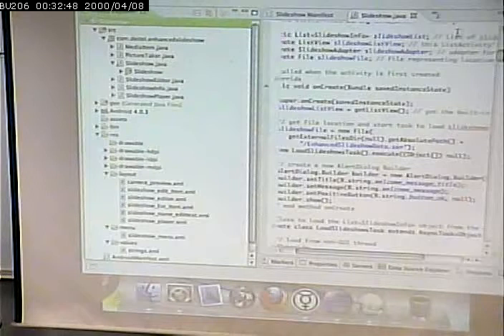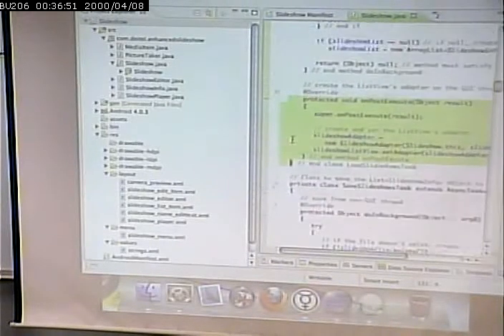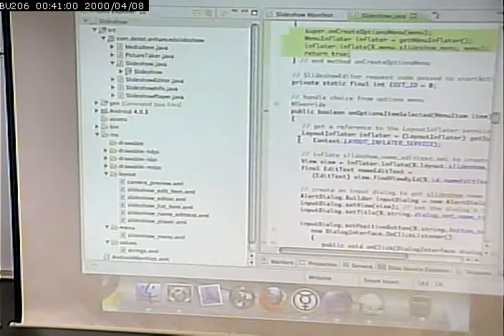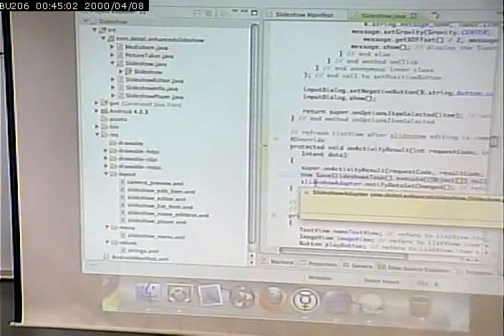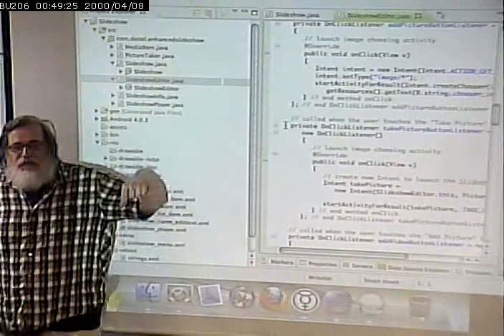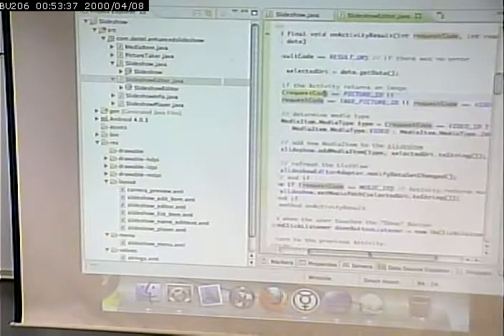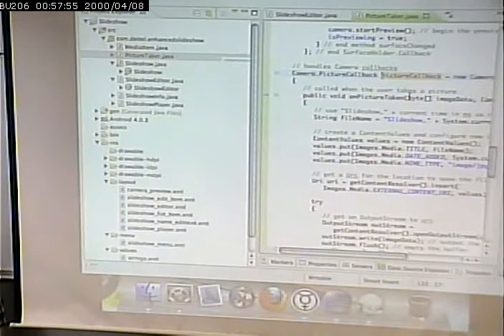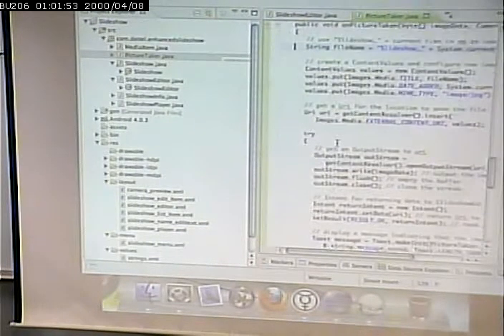CISS265 - Android Development - Spring 2013 - May 1 - Part 2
Enhanced Slideshow Application. Multiple Activities. Integrating with Camera. Permissions.